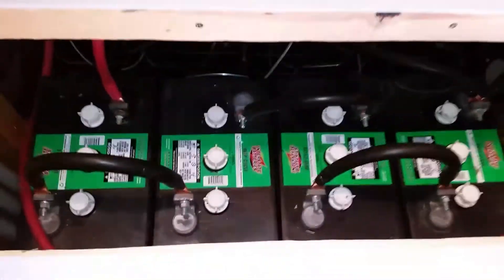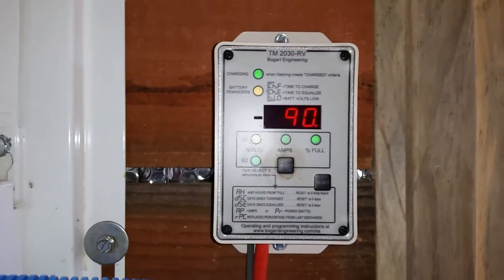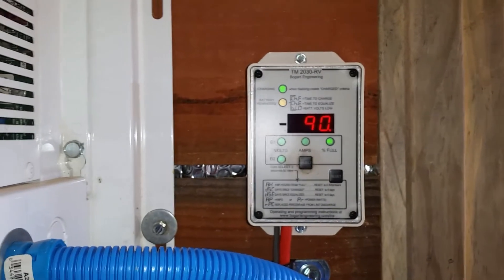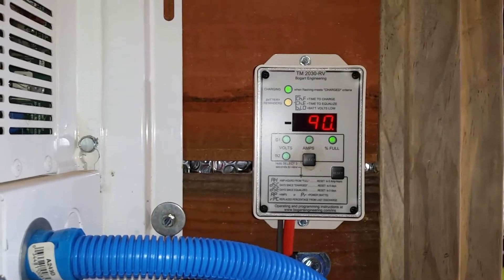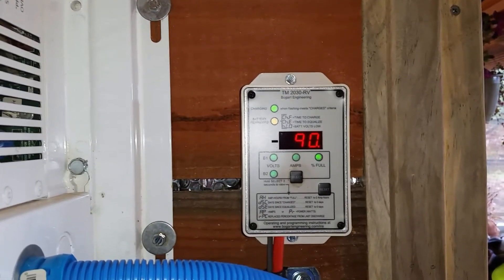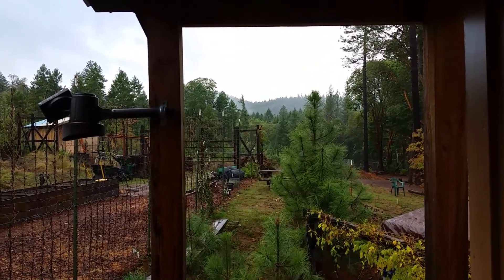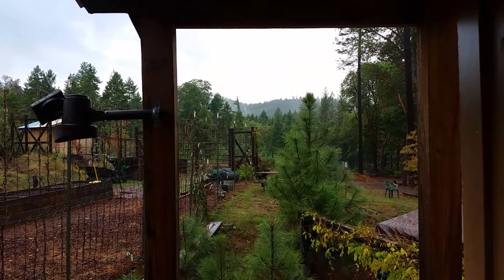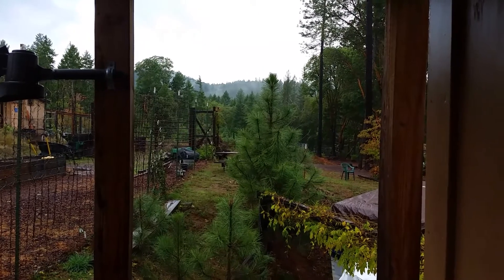I have a question for experienced off grid folks about FLA batteries and DOD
Here is the question. Will  cycling a FLA battery bank to 90% SOC  make the batteries last longer?
Or Will a deeper cycle to 60% SOC every 6 months be better as it will expose new parts of the plates that have not been exposed before? Others say that light cycling will cause the electrolyte to stratify. I know this is not the case as at times I am putting 140 amps on the batteries when in bulk mode and they are getting better than a c10 charge rate. I also have a higher float and absorb voltage set point than most following the US Government studies done at Sandia Laboratories.  I do not know which is the true or if there is another factor. I typically in the past have  not let my batteries go below 89% SOC. This last summer I have let them get down to 80% SOC a couple times. Some say that I need to deep cycle them from time to time. Does anybody have experience with light cycling only? My batteries are over 3 years old and still perform as new. I always come to a full charge within 3 days. Has anybody gone through a set of batteries and had them fail early?
 What did you learn and what do you do different now? Thanks for your help.